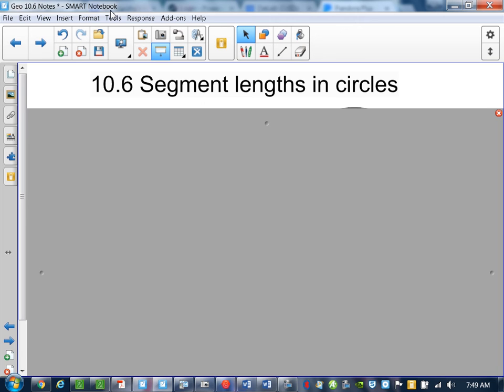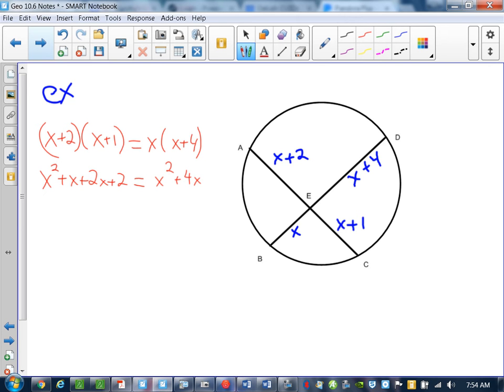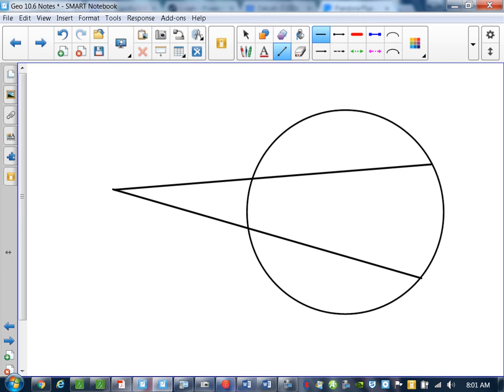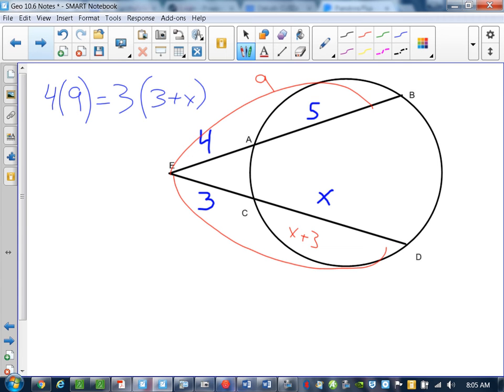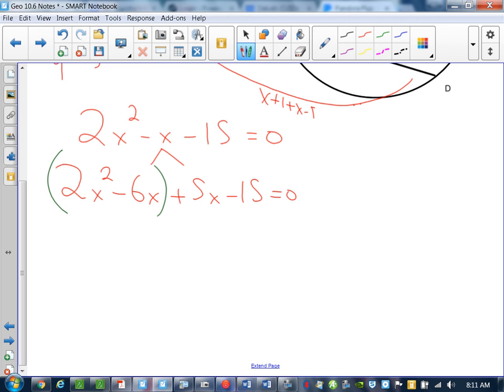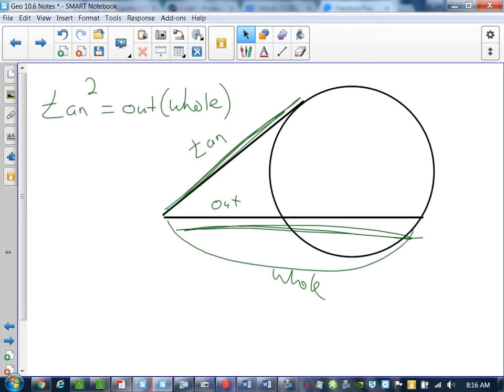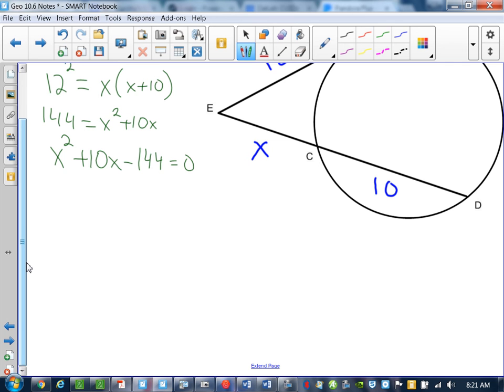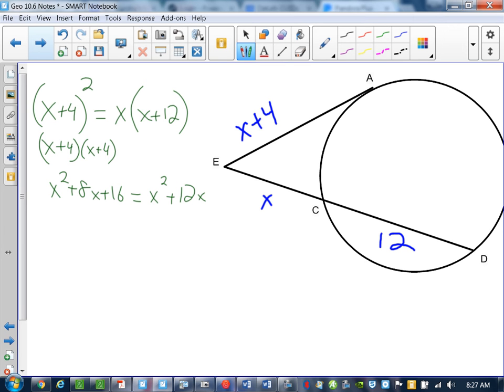April17 10 6 day 1 p1